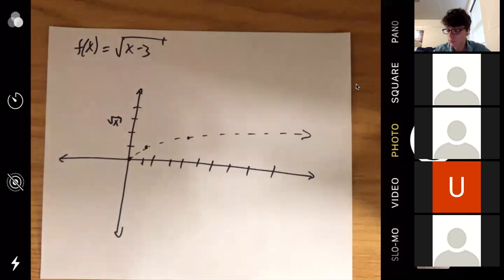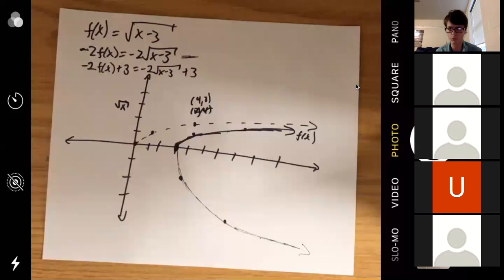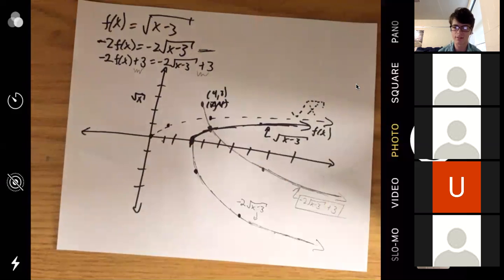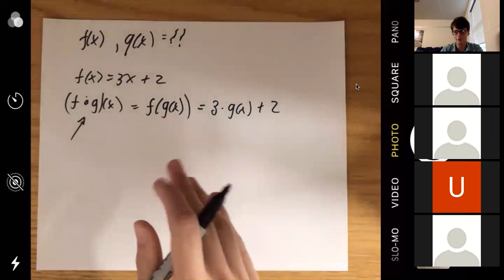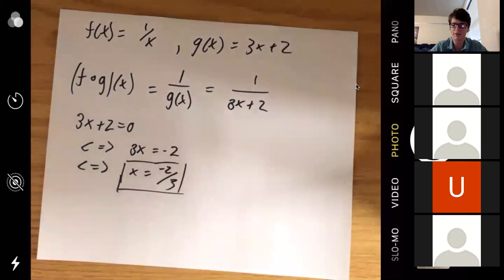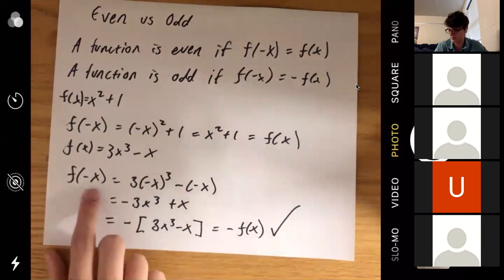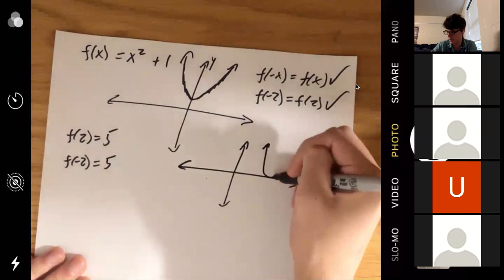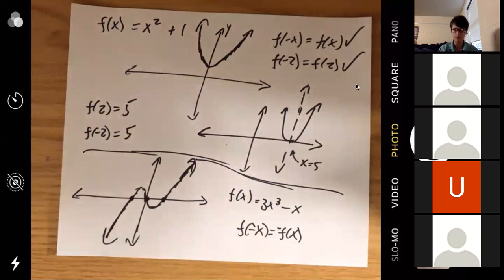MATH 0031 Recitation September 16th